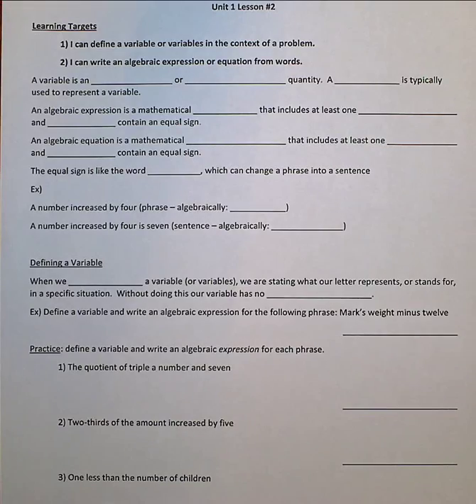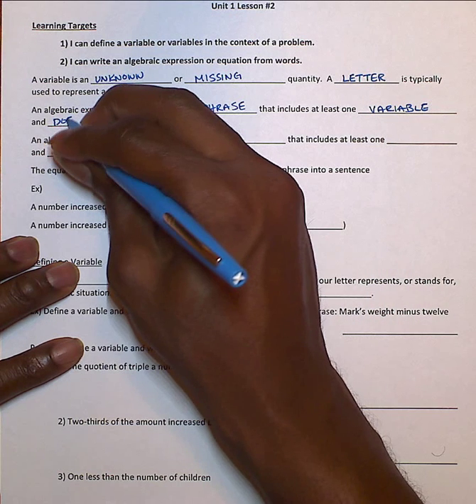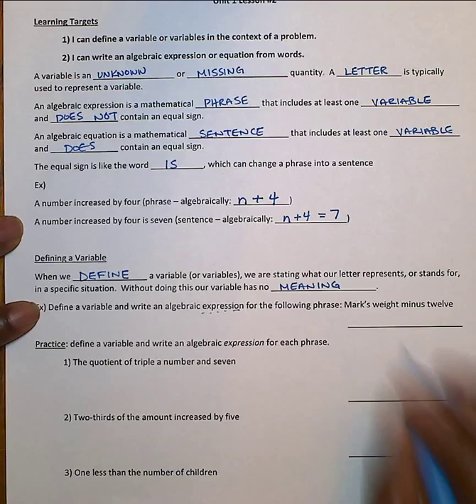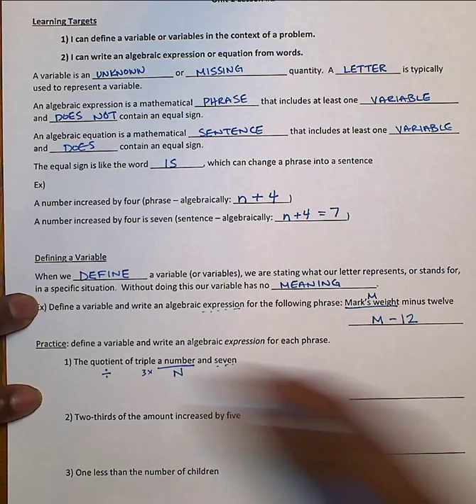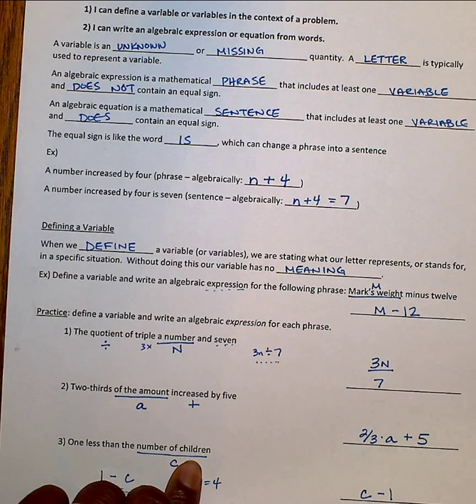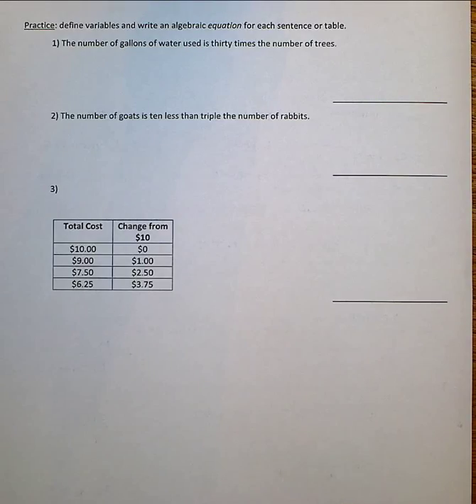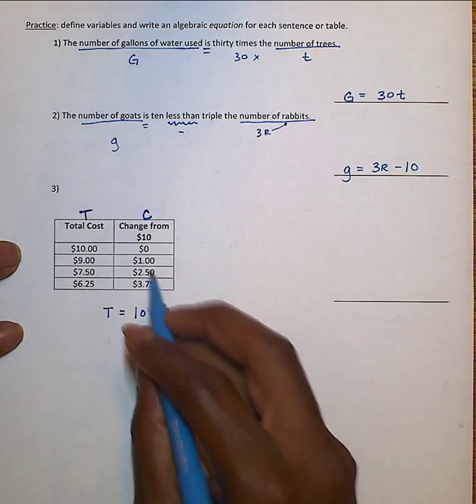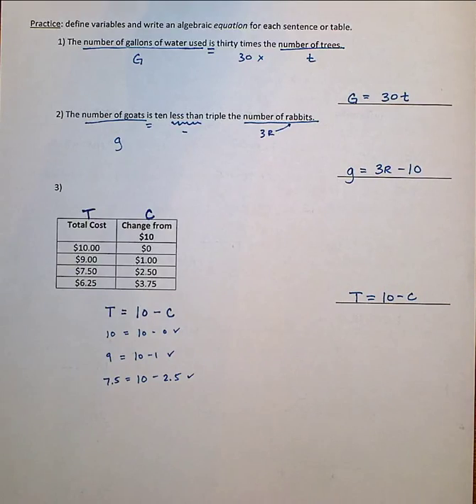Unit 1 Lesson 2: Algebraic Expressions and Equations